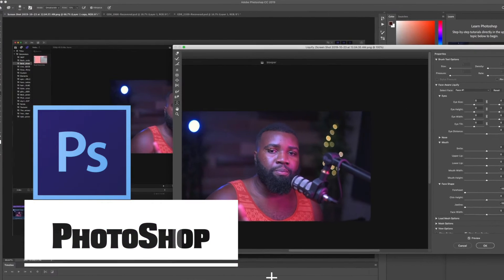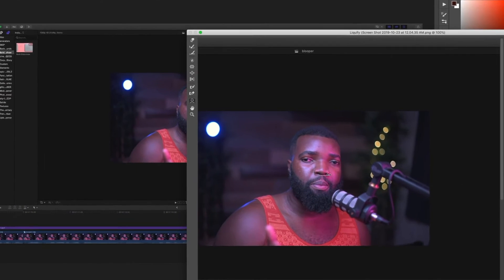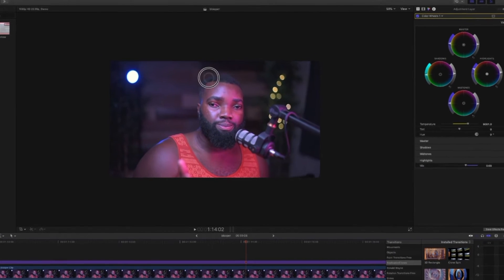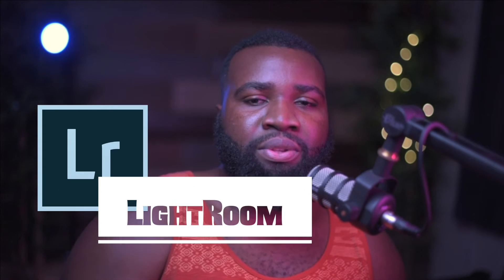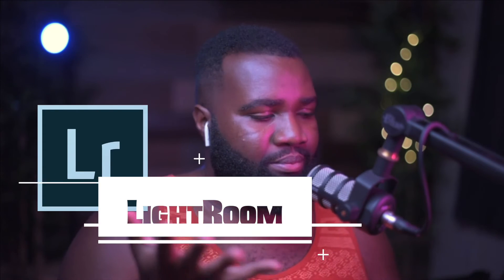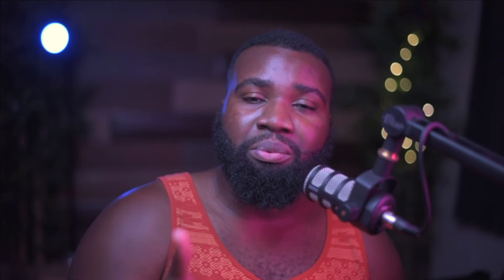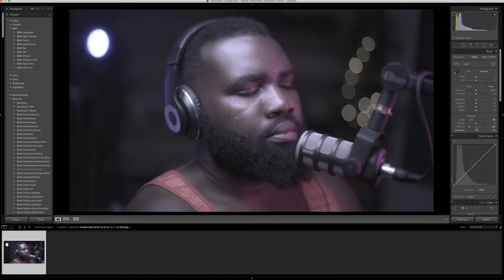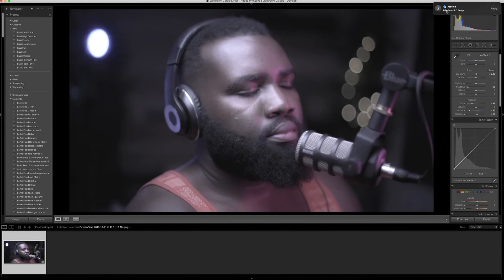The Apps I use to edit my content | 2020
I finally made this highly requested video!